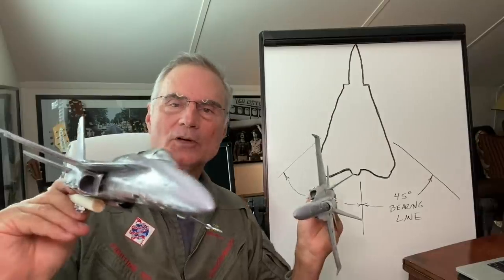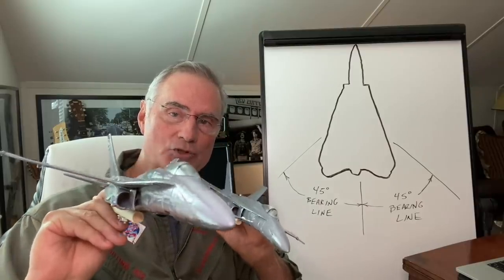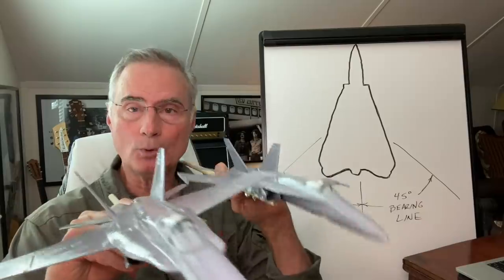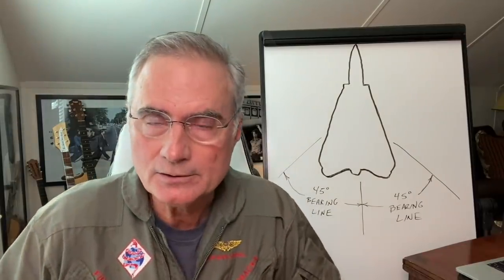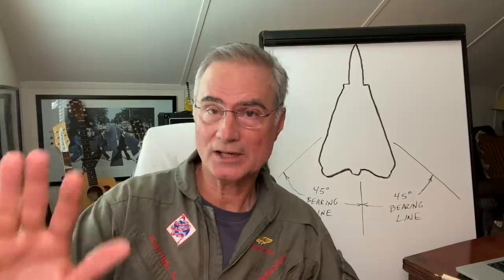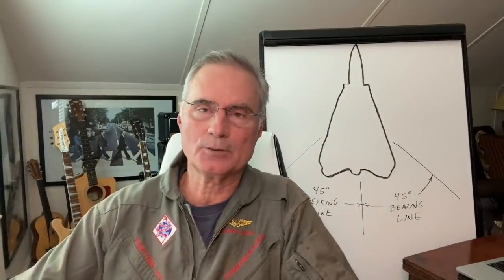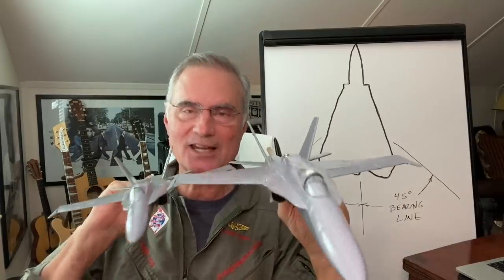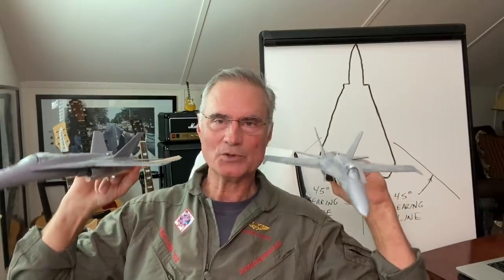Here's How to be a Good Wingman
Ward reviews the basics of safe and expeditious rendezvous and professional formation flying including parade, loose cruise, and combat spread positions.

As they say in the fleet: "It's the wingman's job to be there." This episode explains how.

Buy PUNK'S WAR, Ward's debut novel about life in an F-14 squadron at sea,